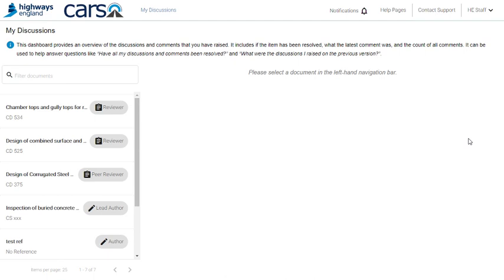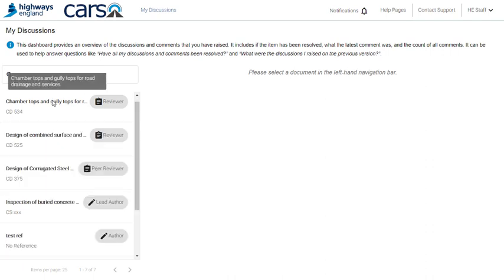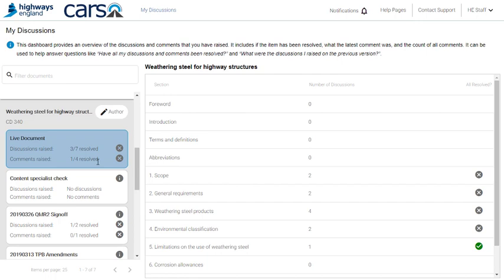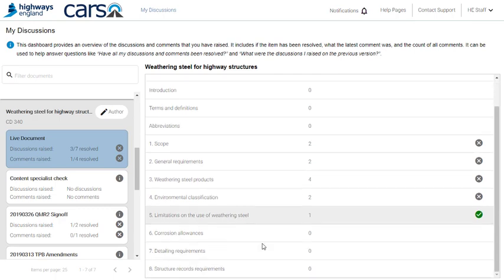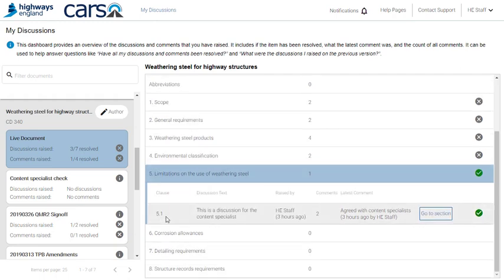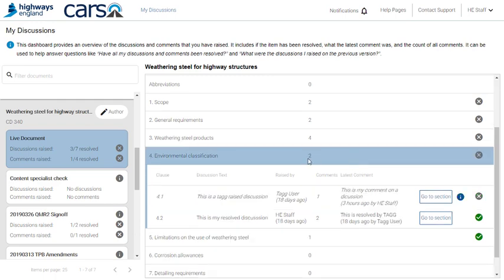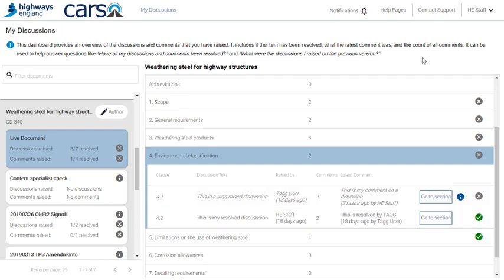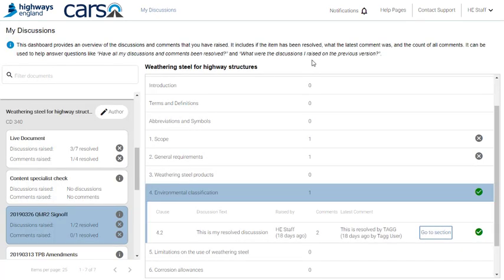My Discussions Dashboard